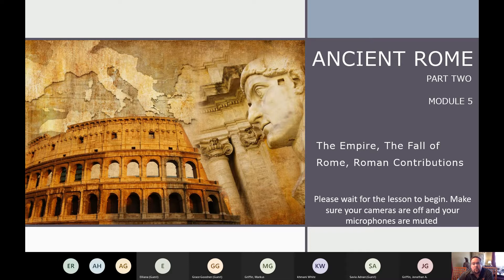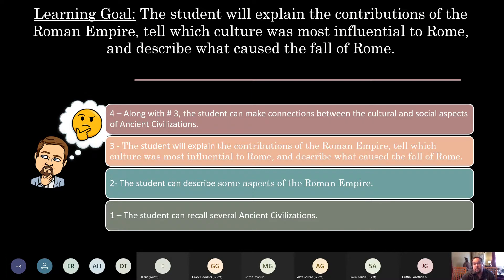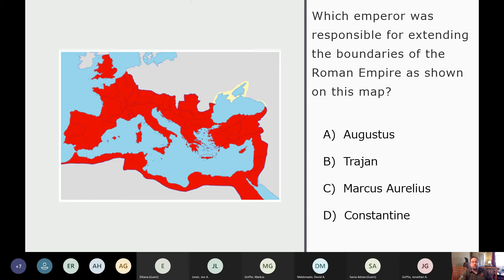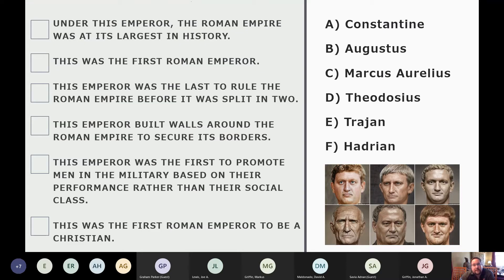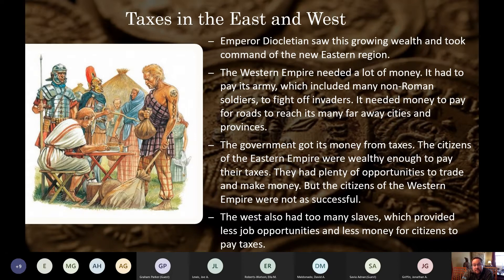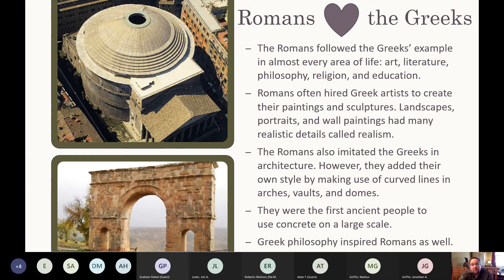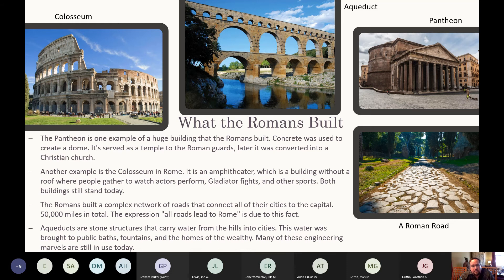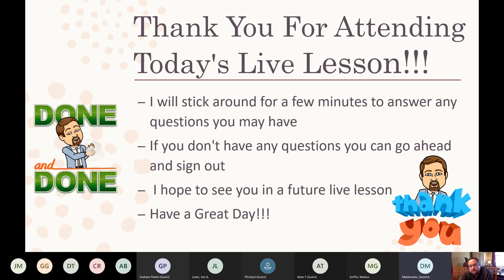Ancient Rome pt. 2 - Empire